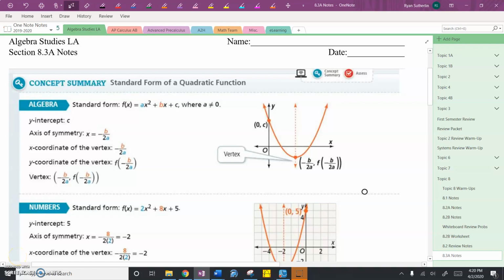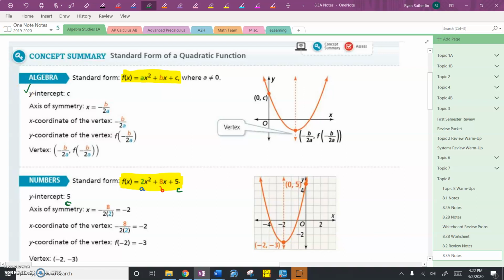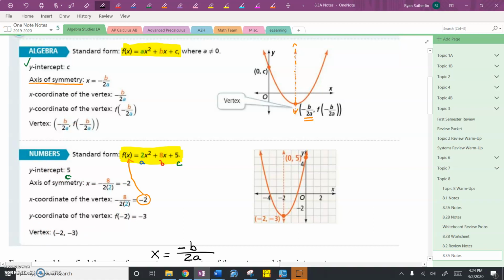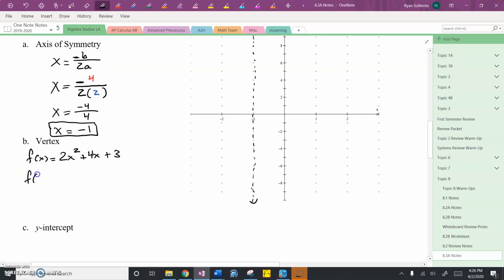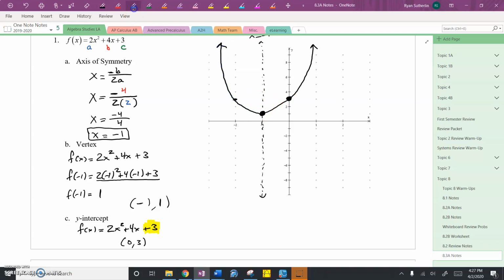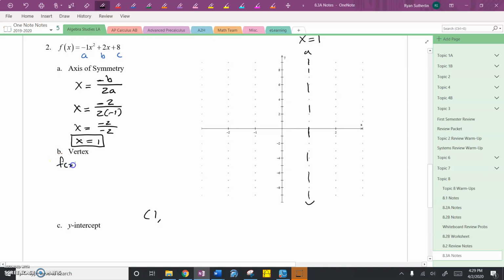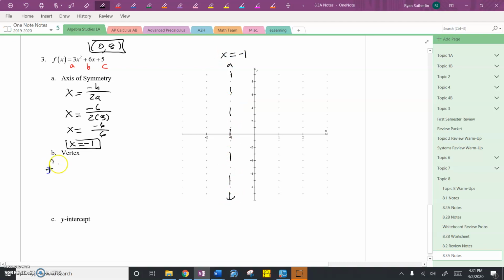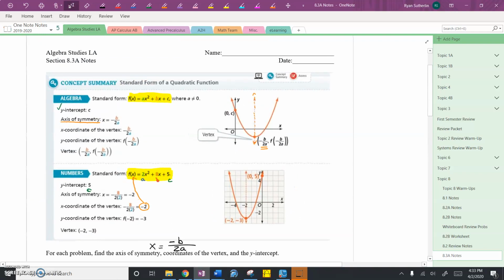Algebra Studies LA 8.3A Notes